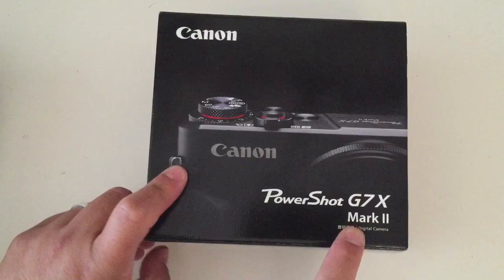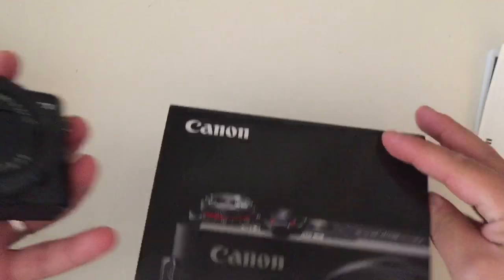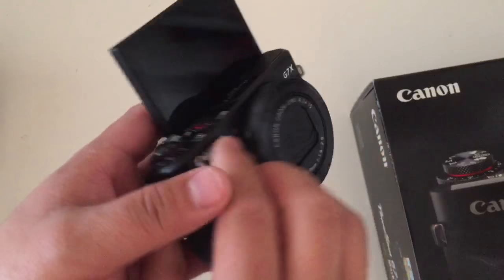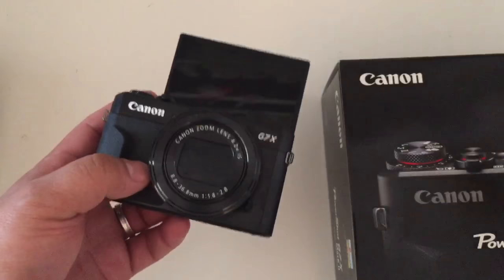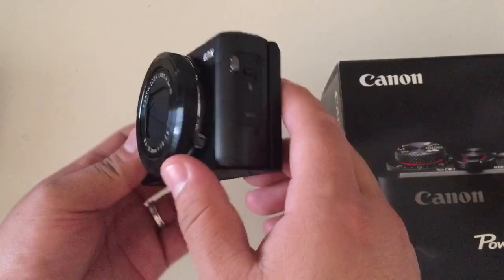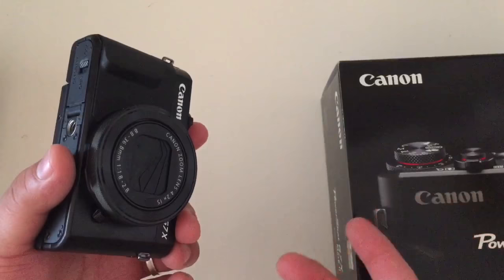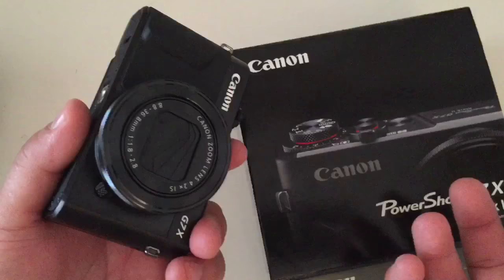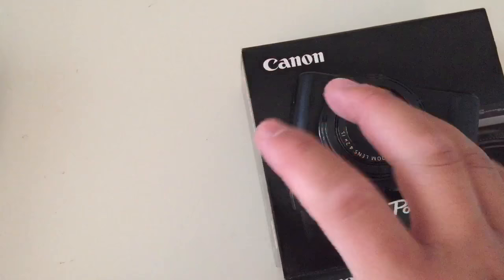A New Camera from Nathan for my Videos & Photos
Hey everyone OOOOOMG Nathan just surprised me with a NEW CAMERA! I have been wanting this for my videos and photos!